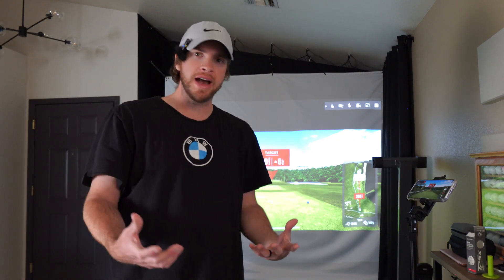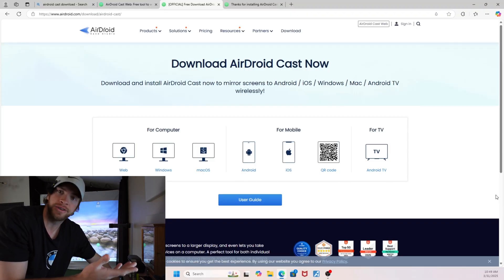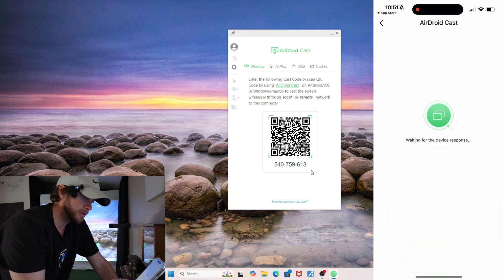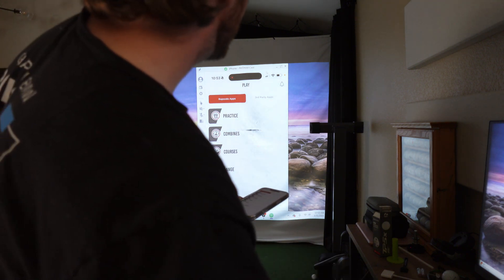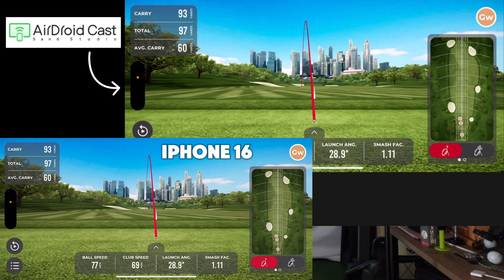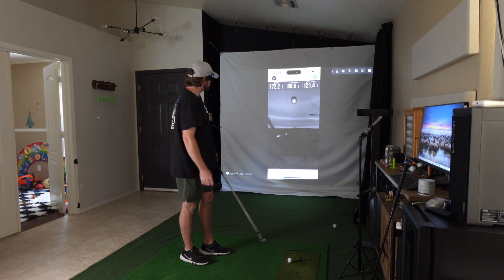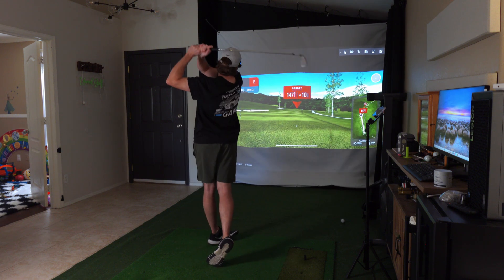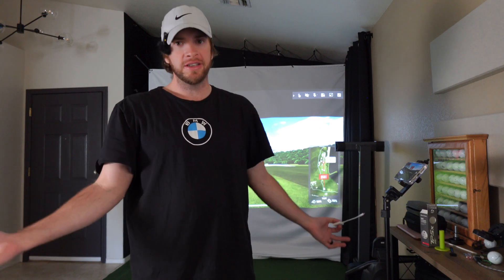Cast the Rapsodo App to PC for Projection | FREE TOOL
I finally discovered a FREE option to connect my Rapsodo to my projector, using my PC and an app called Airdroid Cast. The app is available for windows OR mac as well as iOS OR Android! Learn how to get setup and see how well it works!

00:00 - Intro
00:31 - How to Setup AirDroid Cast
02:06  - Testing
04:28 - Final Thoughts